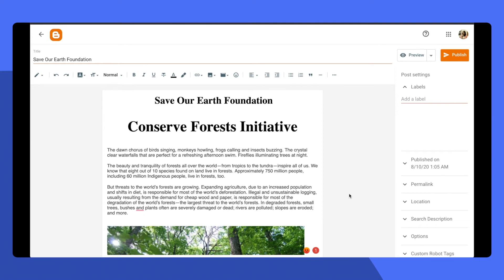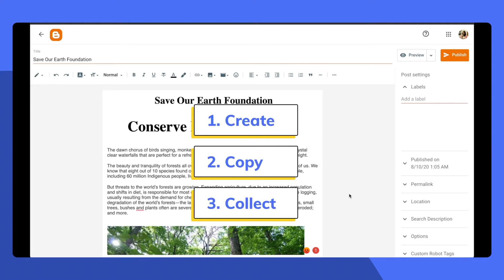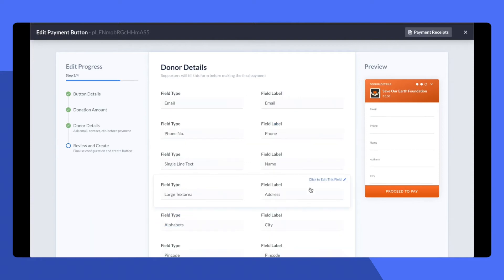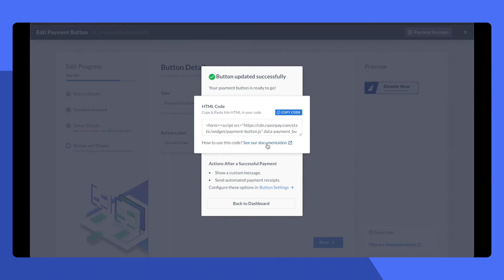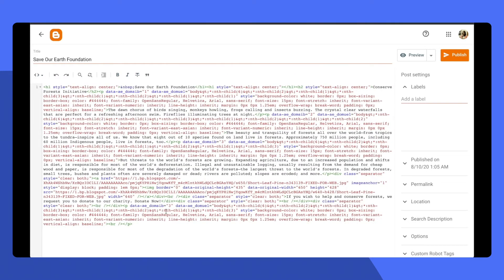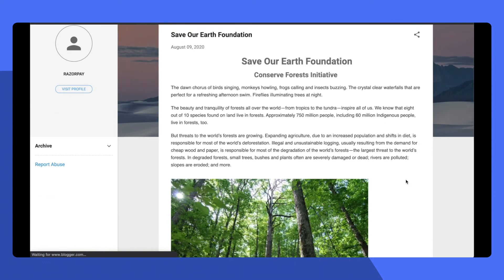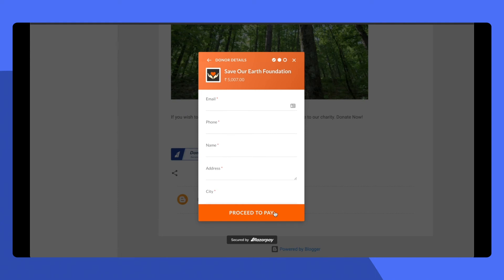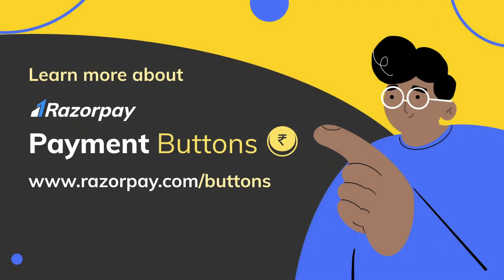3 EASY Steps to Accept Online Payments on Blogger | Razorpay Payment Button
Are you looking for a solution to add a payment button on your website built on Blogger? Well, you just landed at the right place! Razorpay payment button can easily be added on any page of your Blogger website.

Razorpay payment button is designed for every eCommerce or an online store owner who wants to accept online payments within a secure ecosystem, without any redirections, specifically on a Blogger site. The best part is, this requires zero coding and design efforts. In short, Razorpay payment button has a very easy integration process!

A business or an individual can simply copy a line of code and paste it wherever they would like to embed it (on their Blogger website). They can also choose to customize the button as per their requirement.

Timestamps
00:00  Intro
00:19  Step 1 Create Button
00:39  Step 2 Copy Code
01:05  Step 3 Accept Payments

Quick Pay Button
By embedding this type of button, you can offer your customer to make quick payments for a fixed amount by their preferred online method like the card, net banking, wallet etc.

NGOs and similar organisations can use this button to accept donations with a pre-set amount or can offer their customer to pay the amount of their choice by entering the desired value.

This type of button is suited for event organisers and product or service sellers. You can choose to sell multiple items with varying quantities by embedding this button.

Custom Button
This is designed for power users with capabilities for different amount types, custom forms etc.